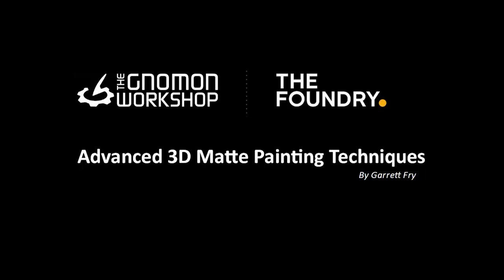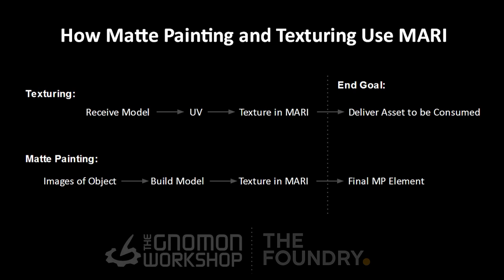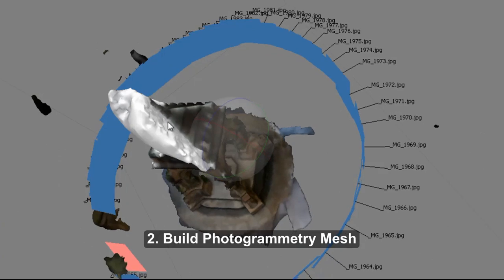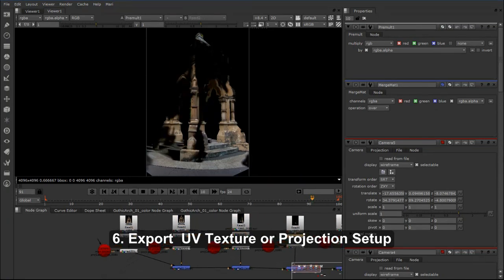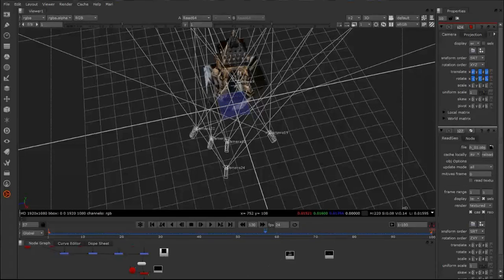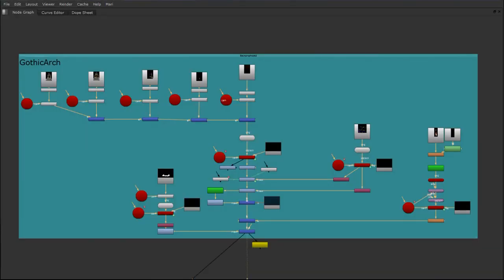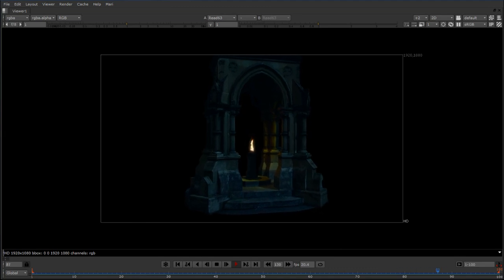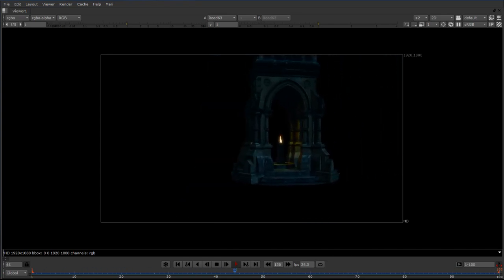Matte Painting Photogrammetry Workflow - MARI Tutorial by Garrett Fry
This is another free video, exclusive for The Foundry fans!

Garrett shows how he incorporates Photogrammetry into the matte painting process and shows you how a matte painter and texture artist use MARI in different ways.

What's in the DVD? Garrett Fry demonstrates the entire process of how to create a 3D matte painted and projected environment, including modeling, texturing, lighting, rendering, painting, projecting and compositing. Garrett thoroughly discusses how to approach, problem solve and plan complex 3D projection based Matte Paintings using Maya, Nuke and Mari.

About Garrett Fry: Garrett is a Matte Painter and Preproduction Concept Artist for Feature films. He studied Art, Film and Animation at Brigham Young University. Garrett has filled such roles as Senior Matte Painter, Matte Painting Sequence Lead and Matte Painting Technical Lead on such films as "The Great Gatsby", "The Hunger Games", "X Men First Class", "Rise of the Planet of the Apes" and "The Curious Case of Benjamin Button". Garrett has been recognized for his work in creating new, innovative Matte Painting techniques and his work has appeared in Cinefex Magazine. Garrett has been committed to educating people about the craft of Matte Painting and founded the "Matte Painting for Filmmakers Project".

"Garrett was instrumental in setting up the matte painting pipeline. Garrett is a highly motivated artist, who is always exploring new techniques to improve his craft."
Andy Brown, VFX Supervisor - Animal Logic